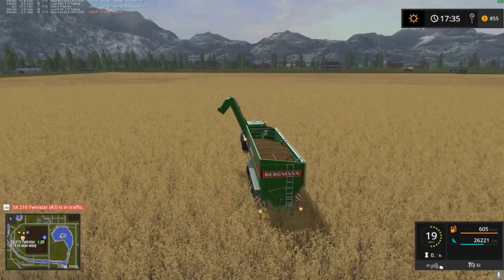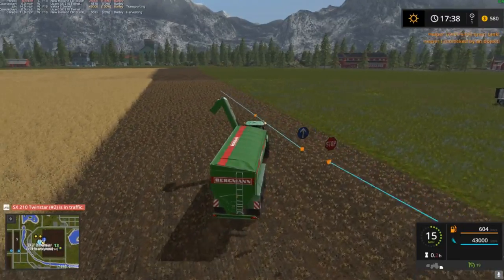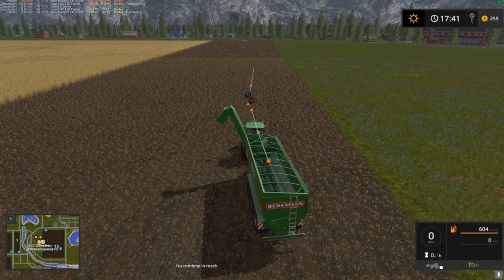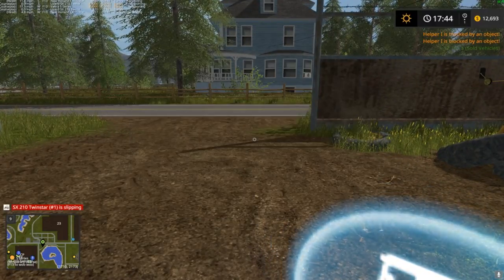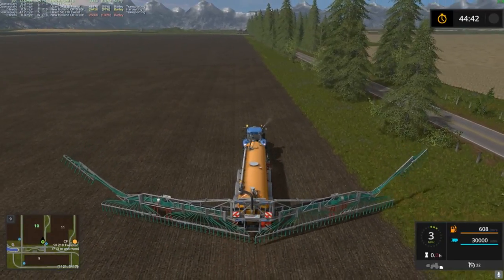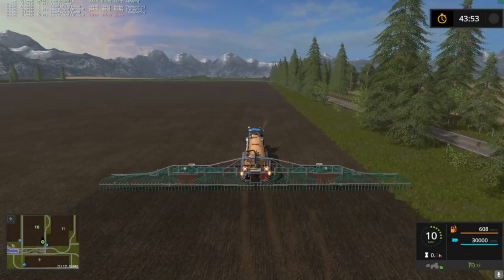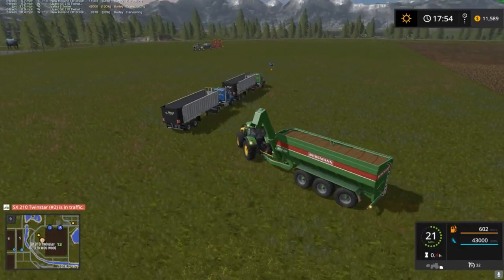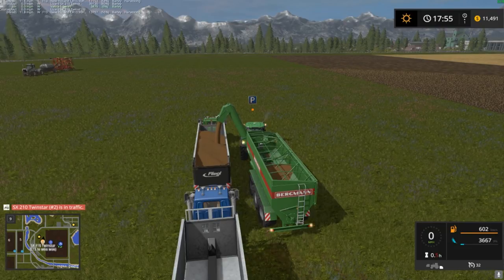Let's Play Farming Simulator 17 RATTLESNAKE VALLEY V2.0 Episode 17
Jon from PumaPlow continues to work on the RATTLESNAKE VALLEY Farming Simulator 17 on the PC